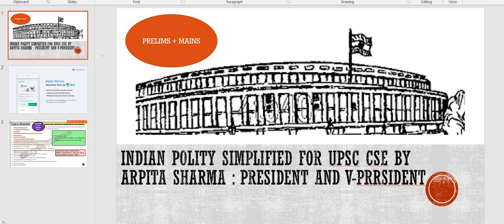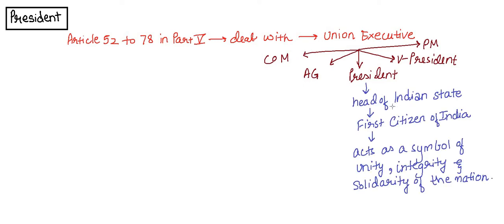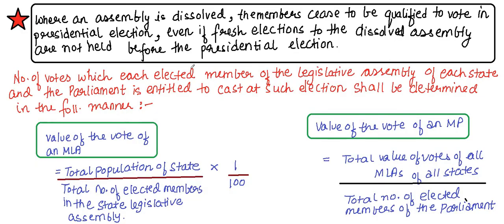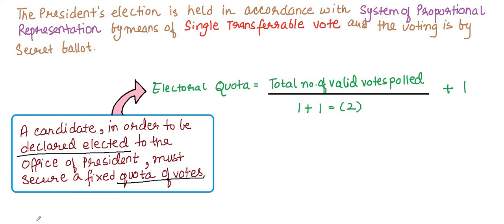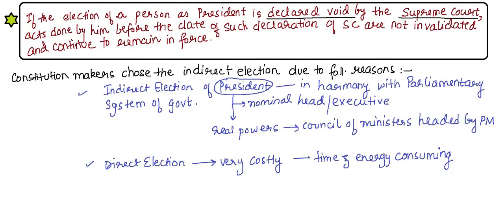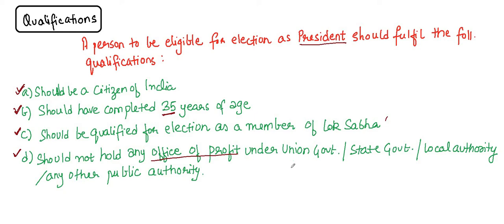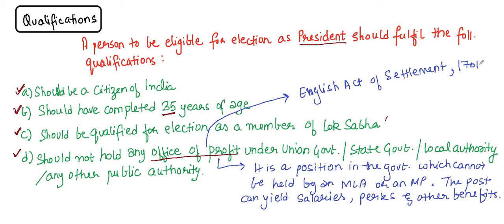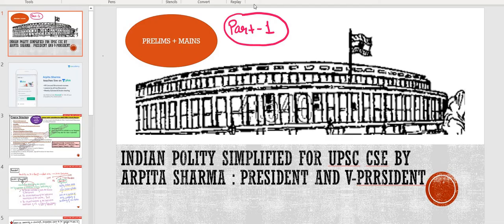President Lecture : Part 1 by Arpita Sharma